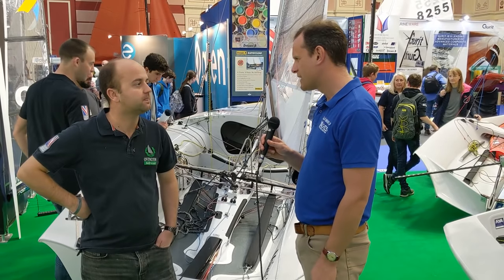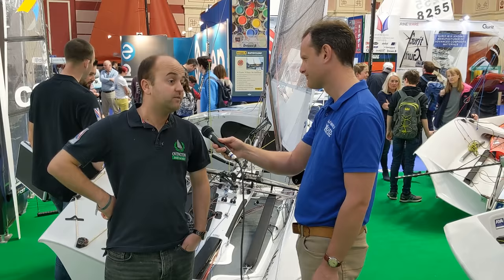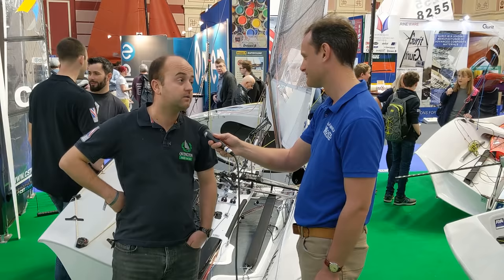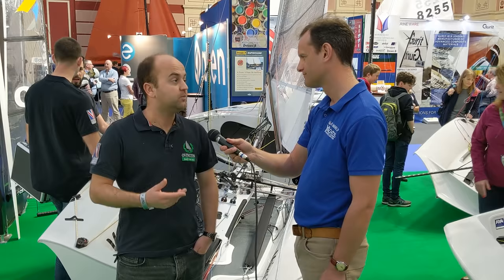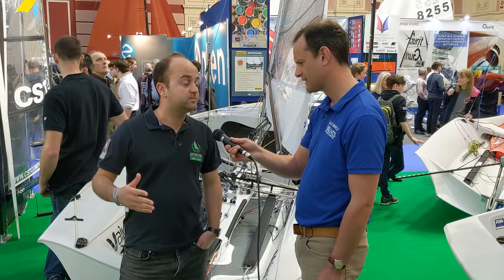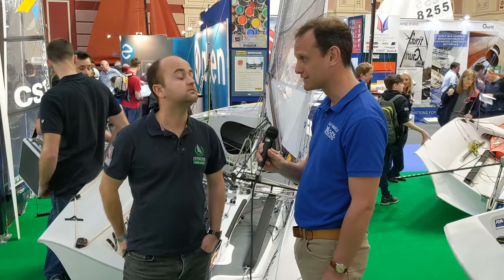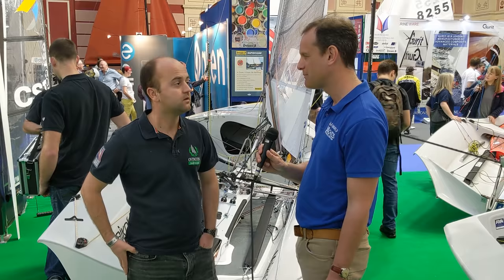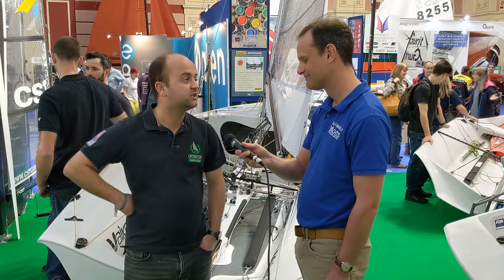Ovington Boats at the RYA Dinghy Show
Mark Jardine of YachtsandYachting.com speaks to Nathan Batchelor about all the latest at Ovington Boats, including updates on the 505, 29er and VX-One classes and some of the traditional UK dinghy classes that they build.